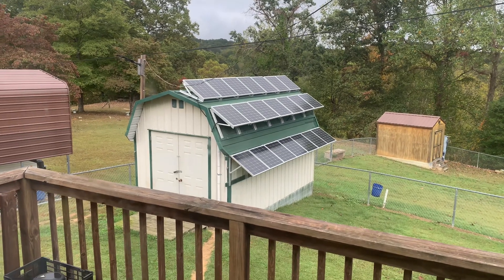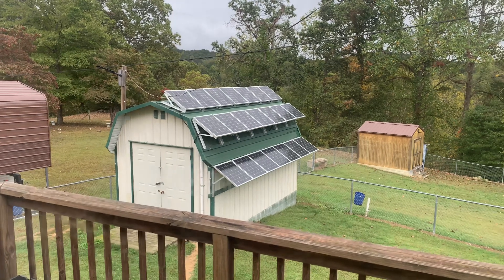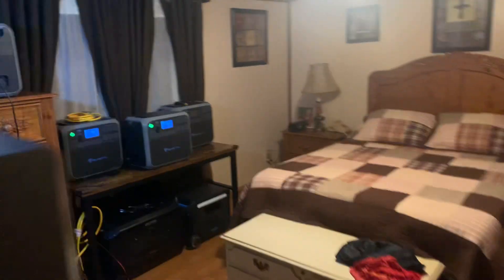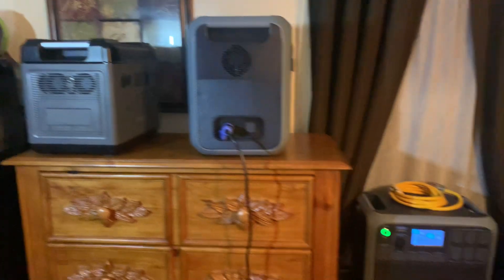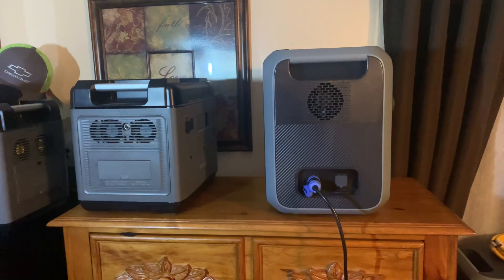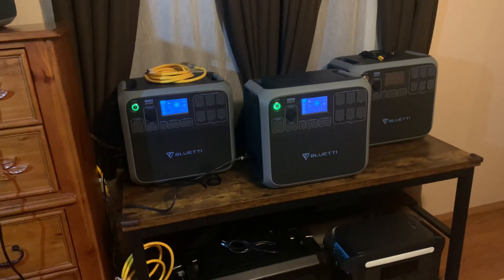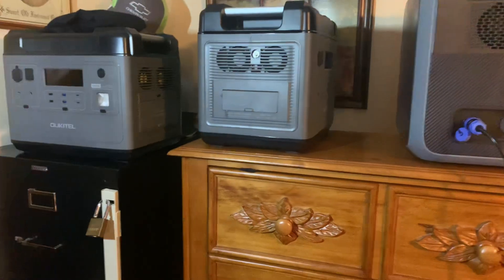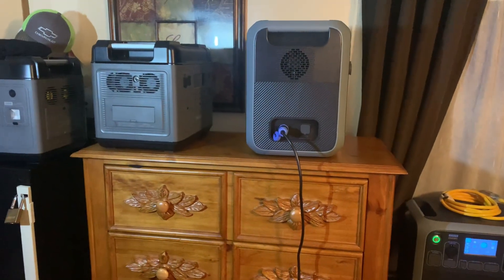Buying a Solar Power Station & figuring out Solar Voltage Input & what panels work before buying